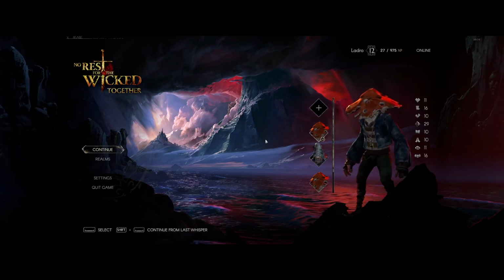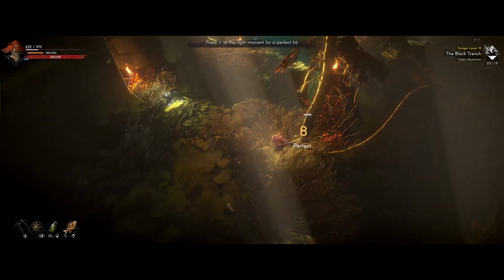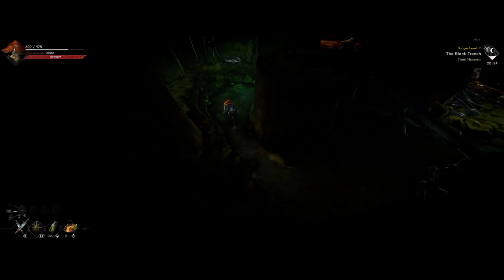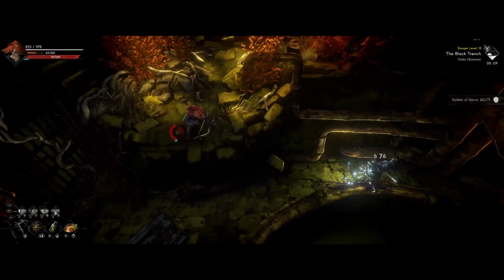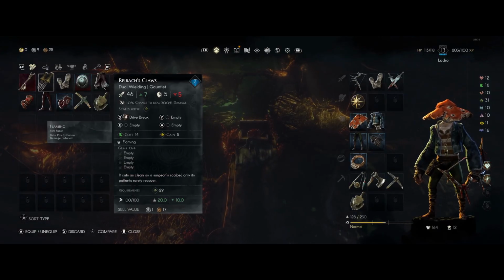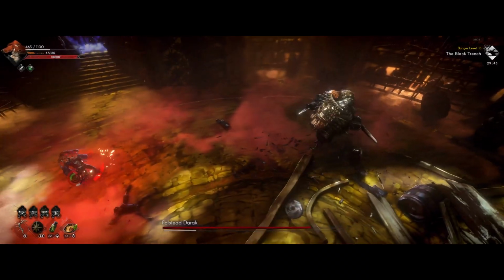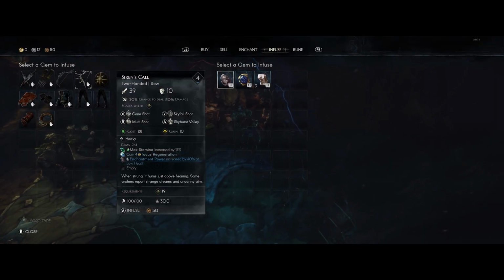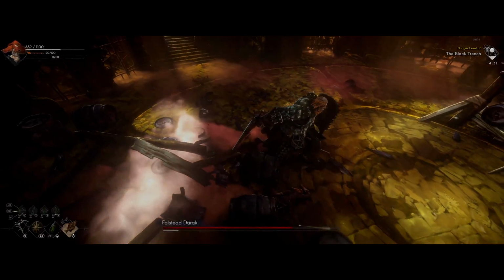Do It Now - No Rest for the Wicked - Episode 006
I am sharing a Let's Play of No Rest for the Wicked. This is being done on Path of the Unspoken (Hard mode) with a dexterity character focused on bow combat, eventually.

Episode six completes the main body of the Black Tench and gets a few tries on the big bad Falstead Darak.

This is my fourth character so I am taking the time to show the hidden areas I have discovered and really giving you a chance to experience the game alongside me. Hope you come along for the ride.

00:00:00 Cold Open
00:00:22 Intro
00:01:33 The Black Trench
00:22:26 Sewer Lever Handle
00:31:31 Raise water level
00:35:01 Ladder Kick
00:41:05 Whisper Bridge
00:47:28 Falstead Darak
00:51:37 Town Run
01:02:04 Falstead Darak Take 2
01:07:01 Outtro